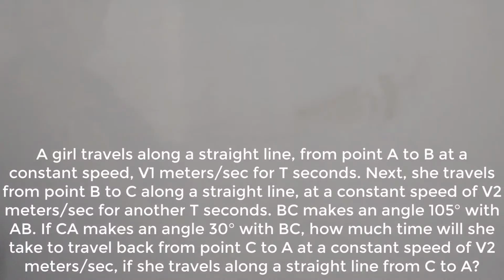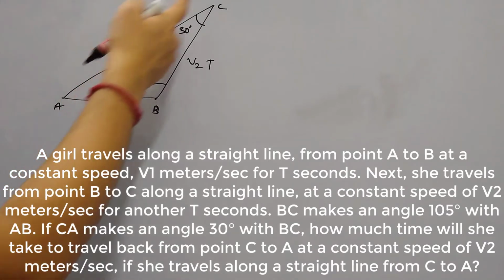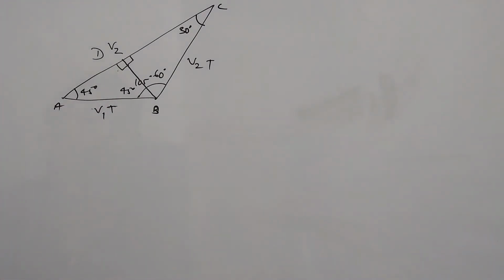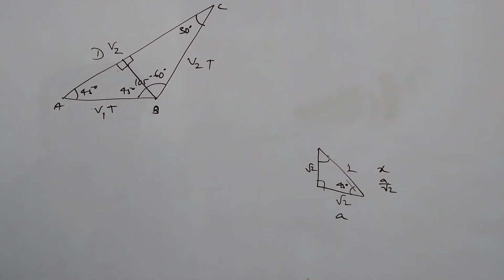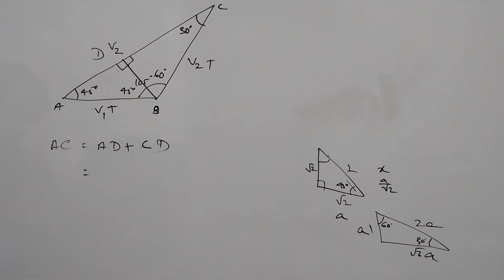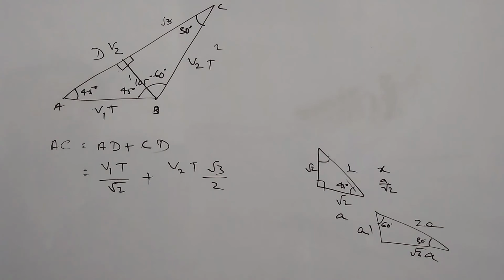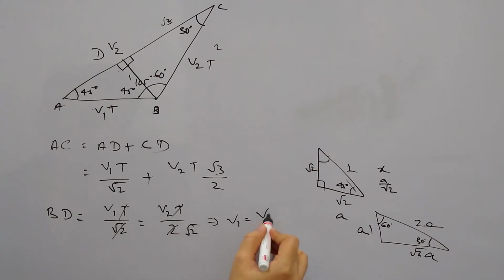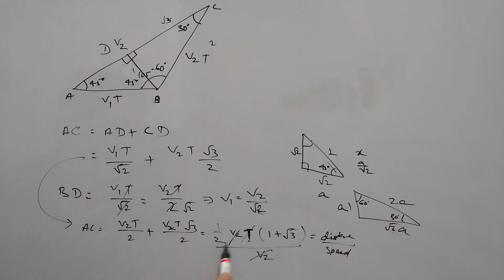[From XAT 2018] A girl travels along a straight line, from point A to B at a constant speed, V1 mete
A girl travels along a straight line, from point A to B at a constant speed, V1 meters/sec for T seconds. Next, she travels from point B to C along a straight line, at a constant speed of V2 meters/sec for another T seconds. BC makes an angle 105° with AB. If CA makes an angle 30° with BC, how much time will she take to travel back from point C to A at a constant speed of V2 meters/sec, if she travels along a straight line from C to A?

Options:
A) 0.53(√3 − 1)T
B) T
C) 0.5(√3 + 1)T
D) √3

This question was asked in 2018 XAT (Xavier Aptitude Test) conducted by XLRI - Xavier School of Management.